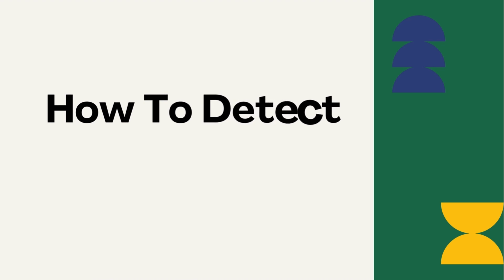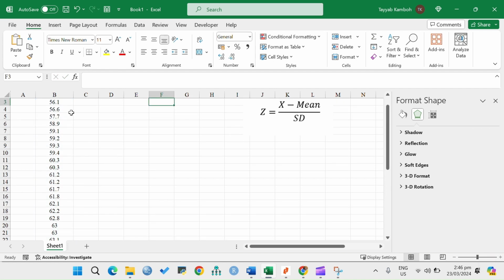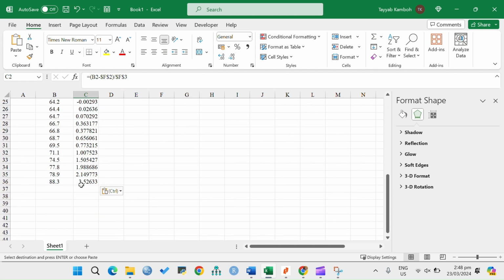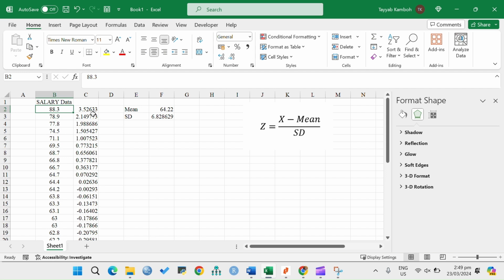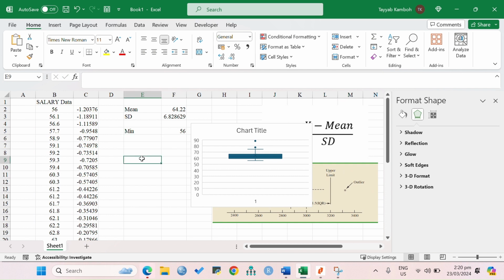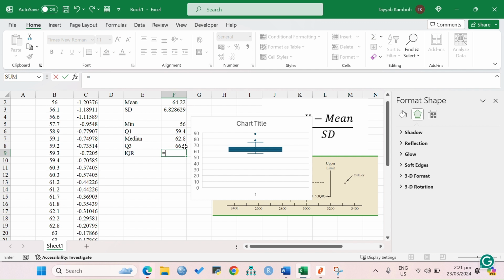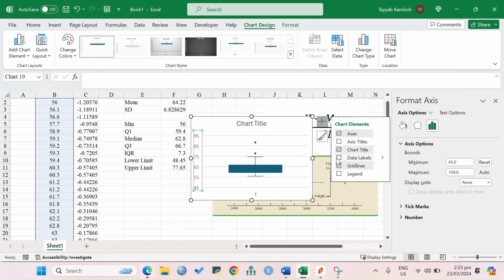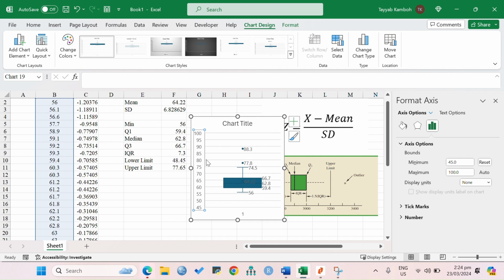Detecting Outliers using Excel (Box Plot, Z Scores)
Learn how to effectively detect outliers in your data using Excel's Z-Score Method and Box Whisker Plot technique in this comprehensive tutorial. Outliers, or data points that significantly differ from the majority of the data, can skew analysis and conclusions if not properly identified and handled.

In this tutorial, we'll cover two powerful methods for outlier detection:

Z-Score Method: Understand how to calculate the Z-score for each data point and set a threshold to identify outliers based on their deviation from the mean.
Box Whisker Plot: Learn how to create a Box Whisker Plot in Excel to visually identify outliers based on quartiles, median, and interquartile range.